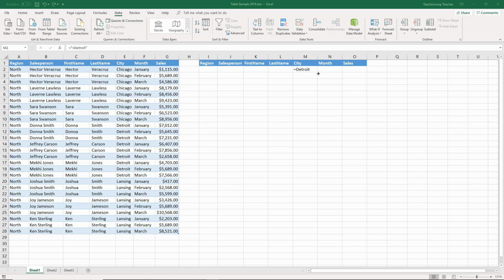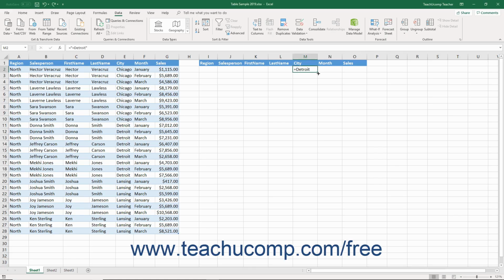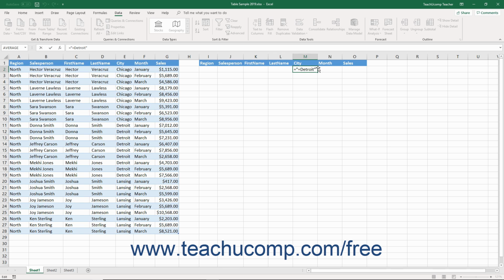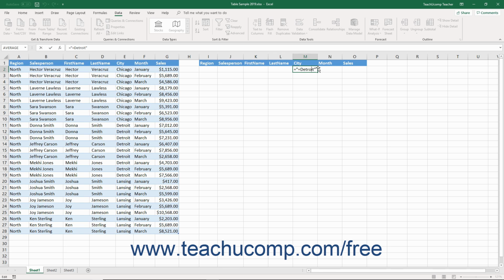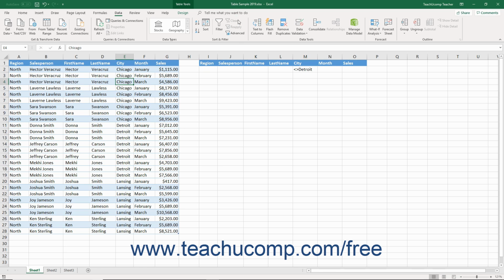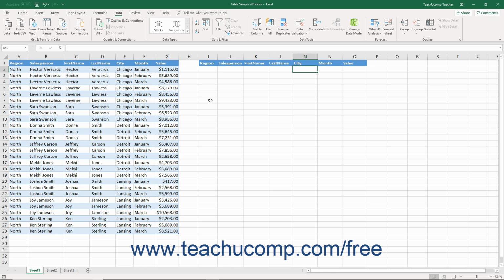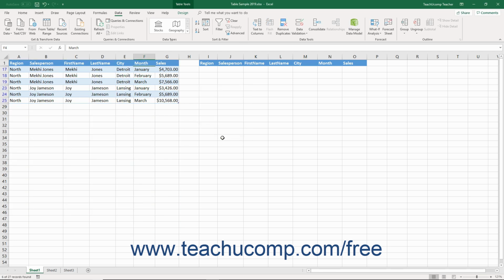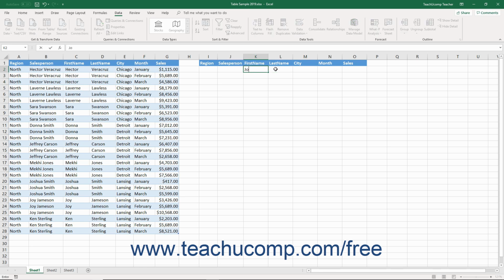Excel 2019 & 365 Tutorial Using Complex Criteria Microsoft Training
FREE Course! Learn about using complex criteria in Microsoft Excel A clip from Mastering Excel Made Easy v. 2019 & 365. - the most comprehensive Excel tutorial available. Visit us today!